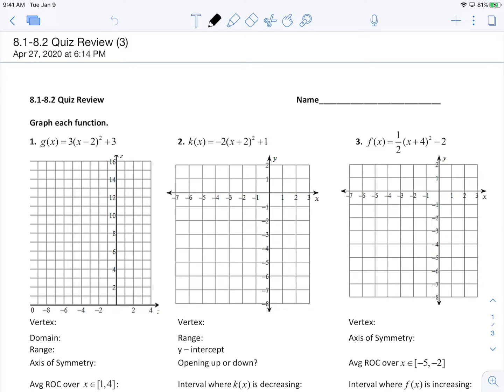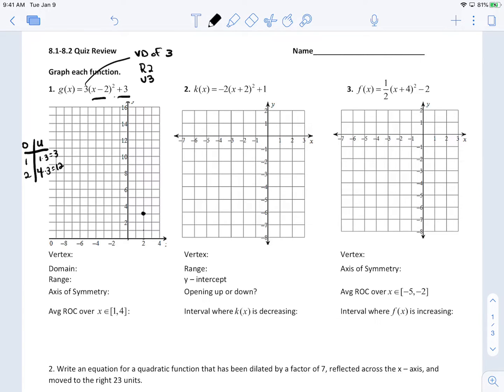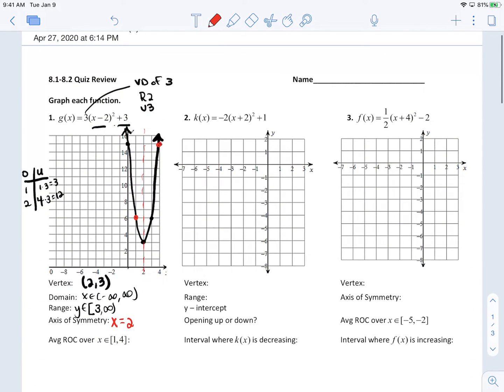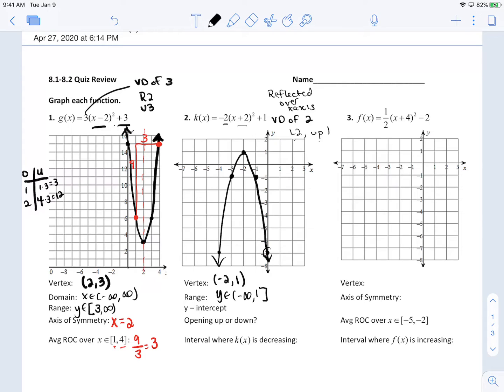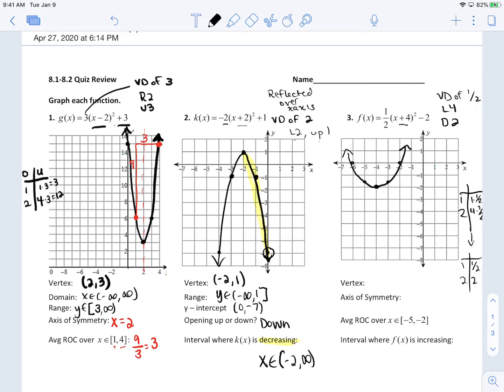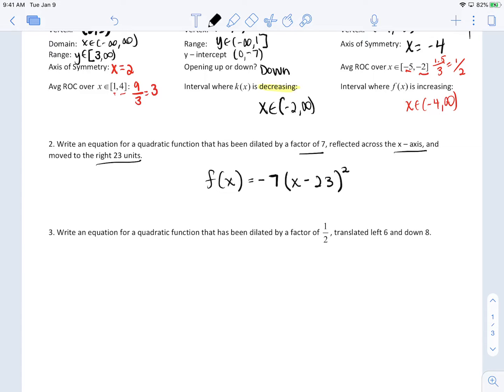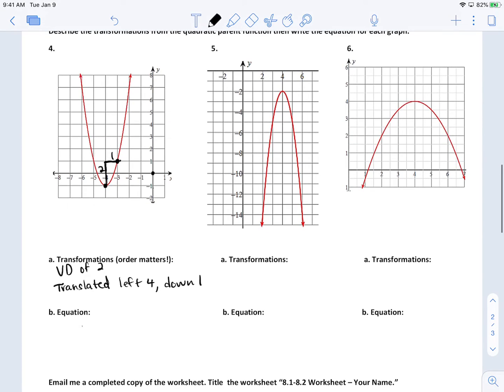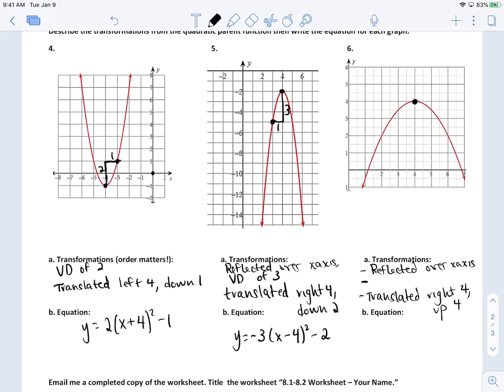8 1 8 2 Quiz Review WS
I work through the review worksheet so you can hear an explanation of all the problems.